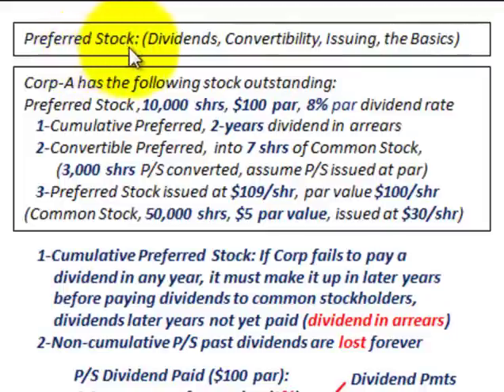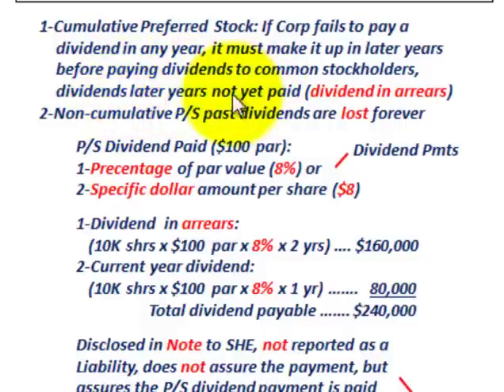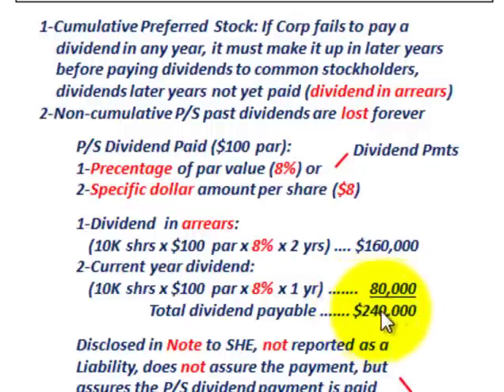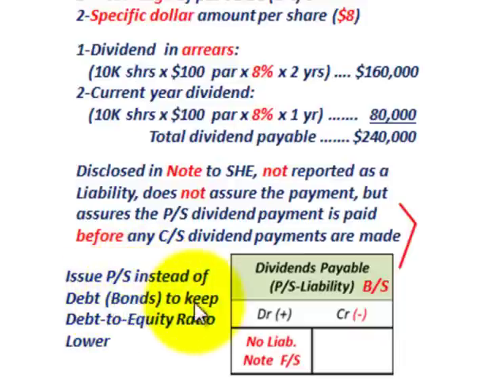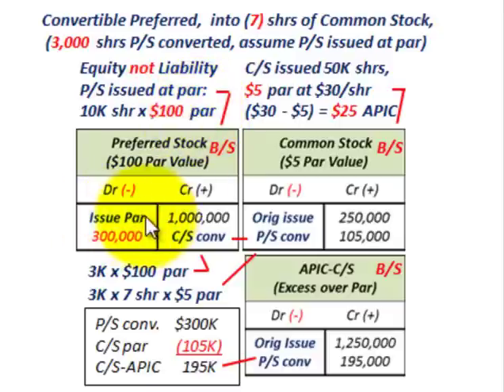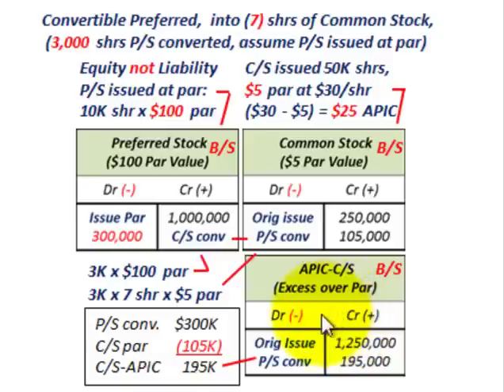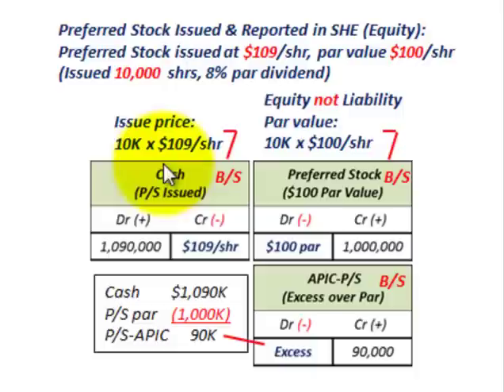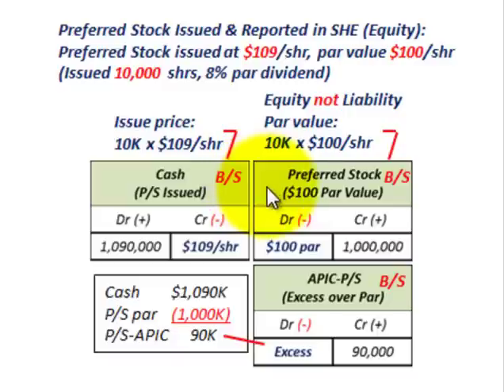Preferred Stock (Dividends, Convertible Preferred, Issuing, Shareholder Equity, Basics P/S)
Accounting for the basics of Preferred Stock for dividend payments, convertibility and issuing, cumulative, non-cumulative, convertible and issuing (par vs. issue price), 1-Cumulative Preferred Stock: If Corp fails to pay a dividend in any year, it must make it up in later years before paying dividends to common stockholders, dividends later years not yet paid (dividend in arrears), 2-Non-cumulative P/S past dividends are lost forever, P/S Dividend Paid ($100 par): 1-Precentage of par value (8%) or 2-Specific dollar amount per share ($8), Disclosed in Note to SHE, not reported as a Liability, does not assure the payment, but assures the P/S dividend payment is paid before any C/S dividend payments are made, Issue P/S instead of Debt (Bonds) to keep Debt-to-Equity Ratio Lower, Convertible Preferred,  into (7) shrs of Common Stock, (3,000 shrs P/S converted, assume P/S issued at par), Preferred Stock Issued & Reported in SHE (Equity): Preferred Stock issued at $109/shr, par value $100/shr (Issued 10,000 shrs, 8% par dividend), detailed accounting by Allen Mursau